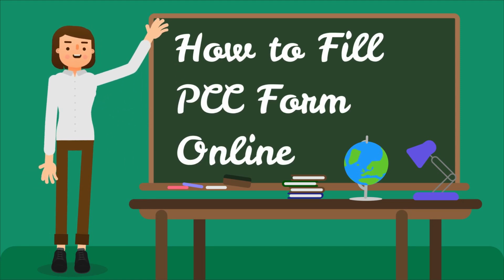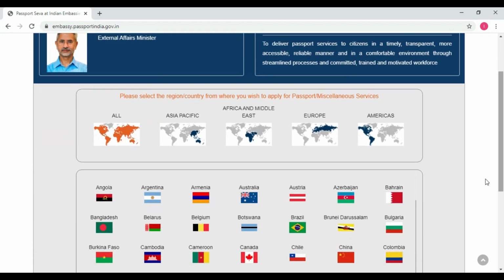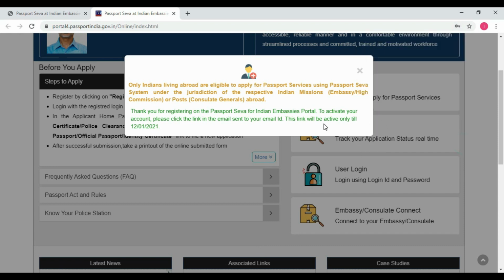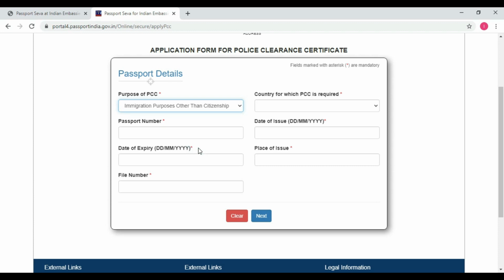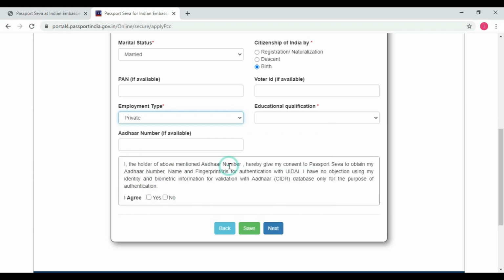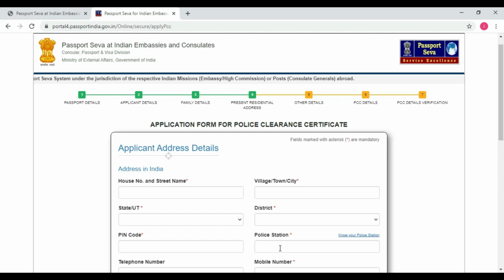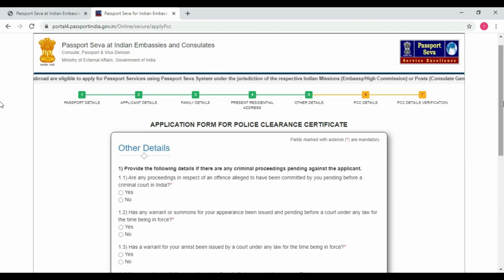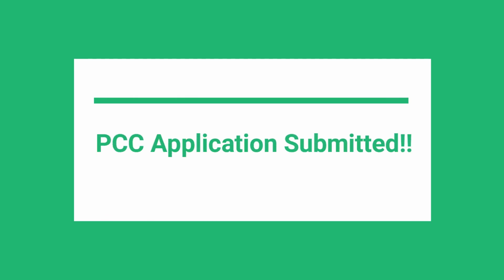How to apply for Police clearance certificate (PCC) from Canada 2021 | IMP document for Canada PR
In this video, we will be sharing the details on how to fill in the online application form for Police clearance certificate(PCC). The process is really clear and simple and can be completed easily by taking few important points into consideration. We will share the common doubts, confusions and their answers.
Watch till the end to not to miss some important pointers.
There are different passport portals for PCC application if applying from outside India or within India.

In the upcoming video, we will be discussing various important things:
1) How to send documents to BLS during COVID?
2) Document Checklist
3) BLS Fees and Processing Time for Postal application
and many more tips

Till now we have discussed first 3 steps of Canada PR. If interested then do checkout the links here:

Do let us know in comments section how you find this video and any suggestions or feedback.